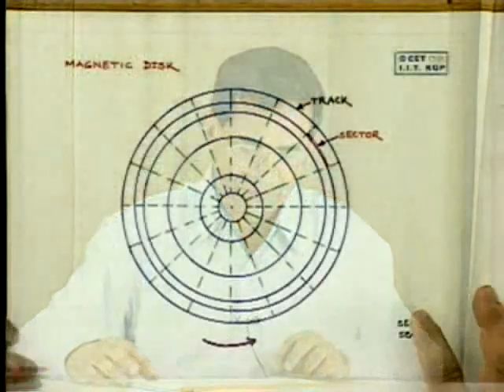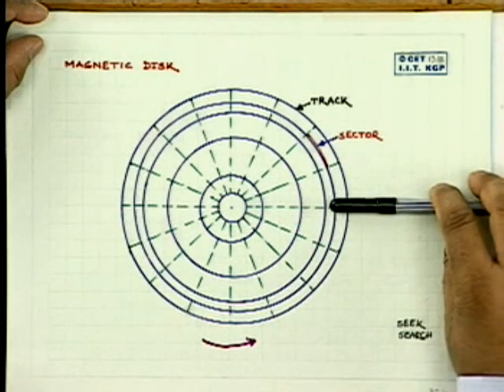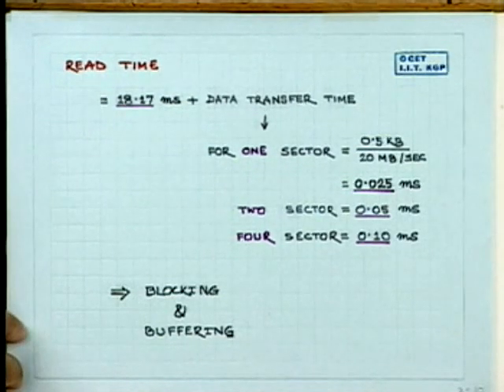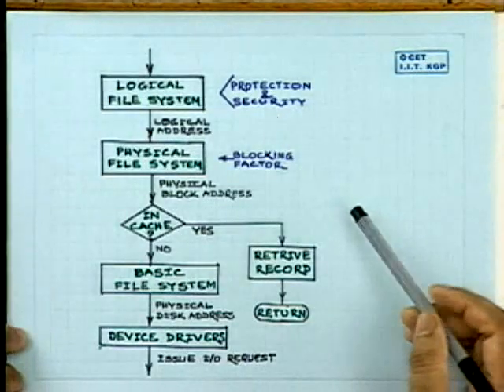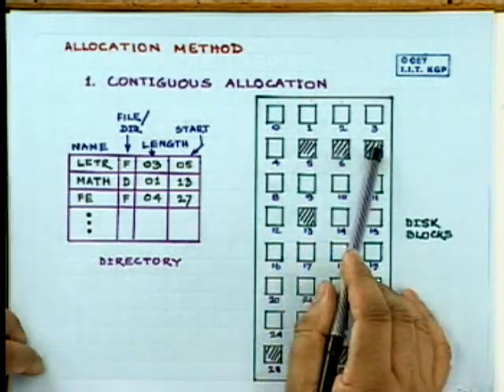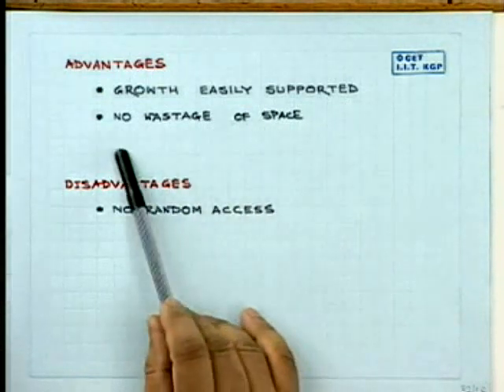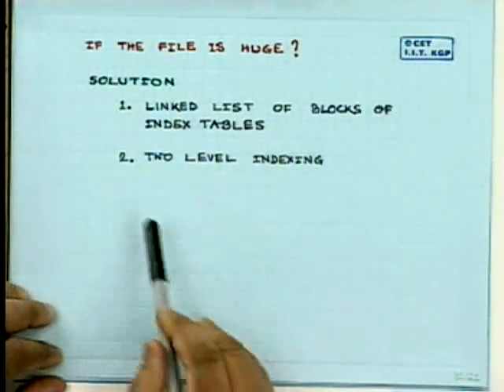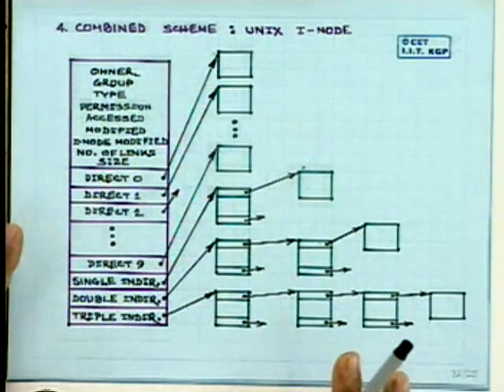File Systems - II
Computer Science Lecture by IIT Professor
Computer Architecture